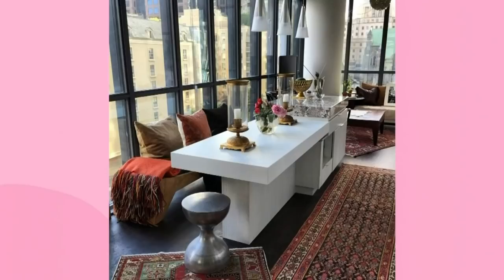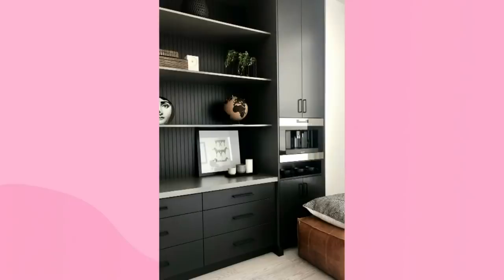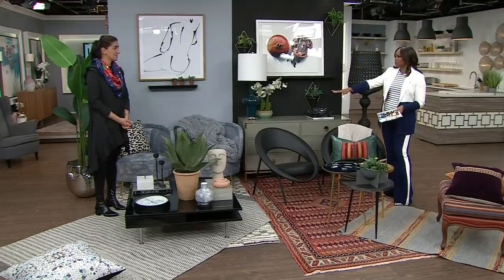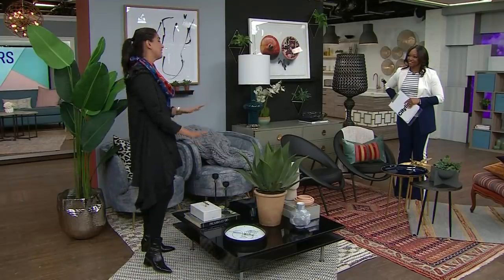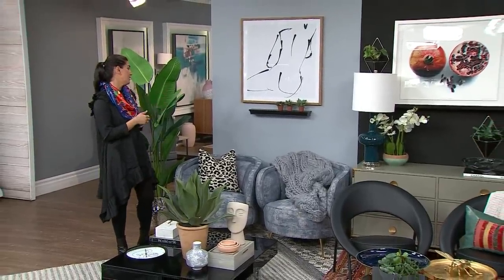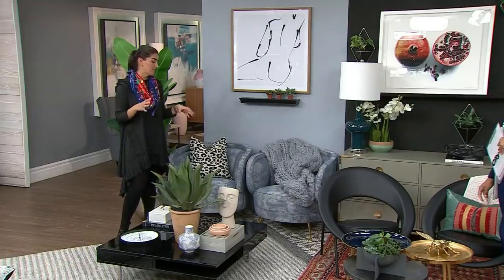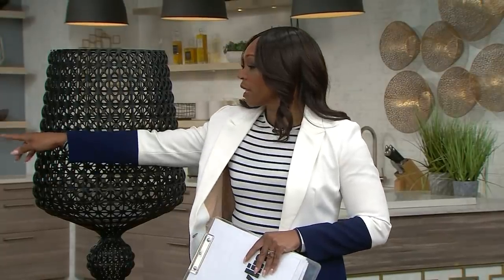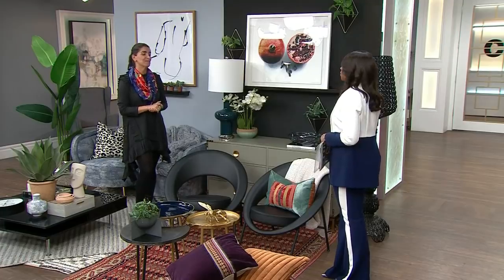The lush layering techniques that will level up your home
The more, the merrier! Designer Avissa Mojtahedi shares her expertise on the world of layering when it comes to decorating your home.